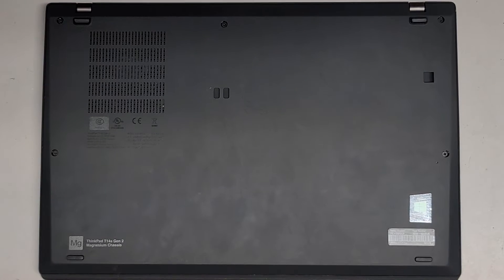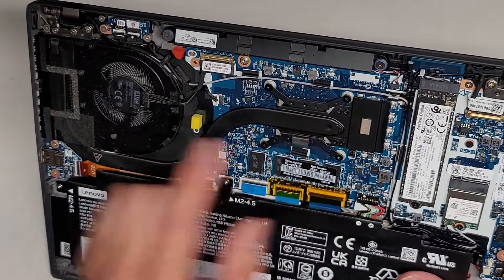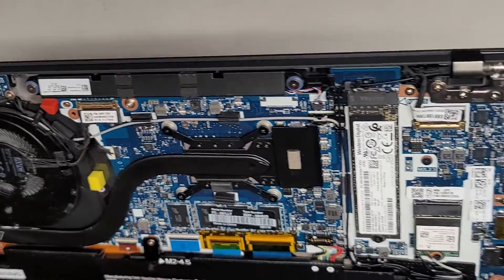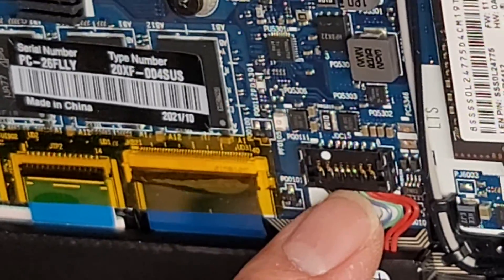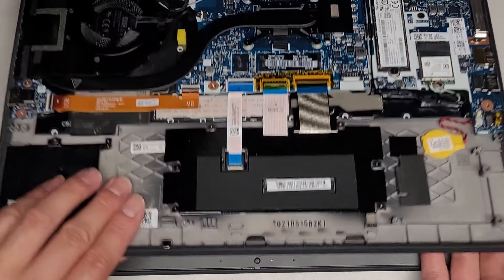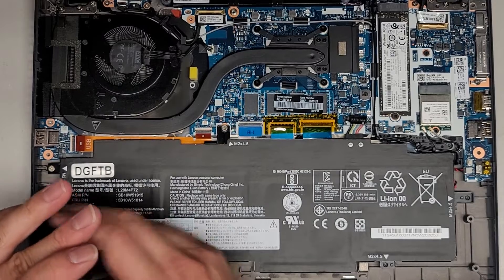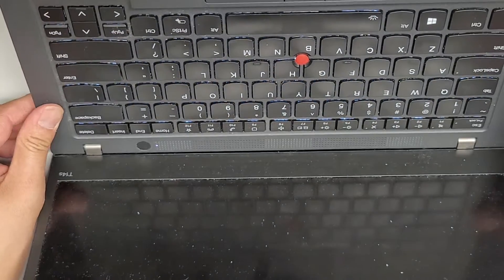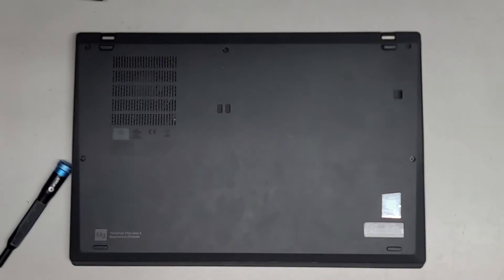Lenovo ThinkPad T14S Gen 2 Disassembly SSD Hard Drive Upgrade Battery Replacement Repair Quick Look